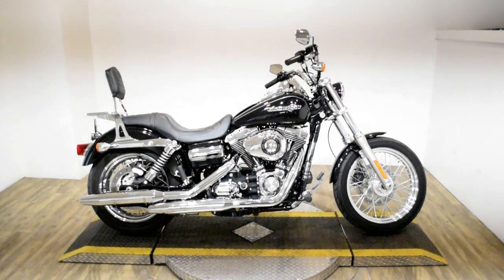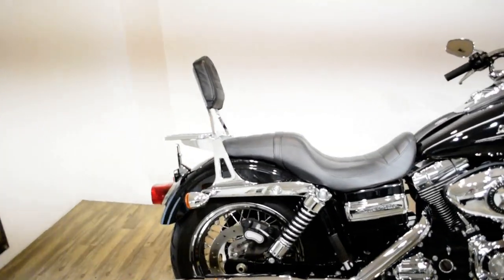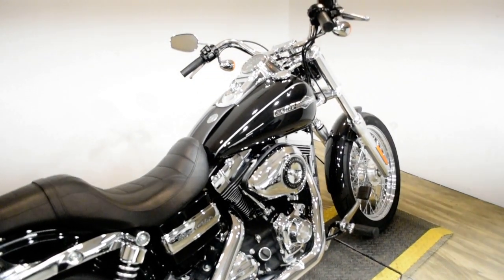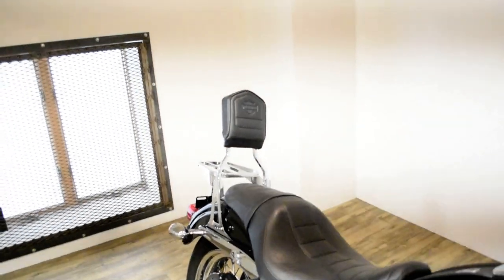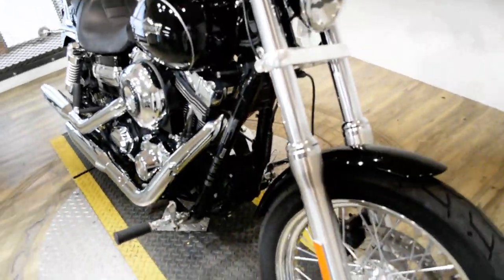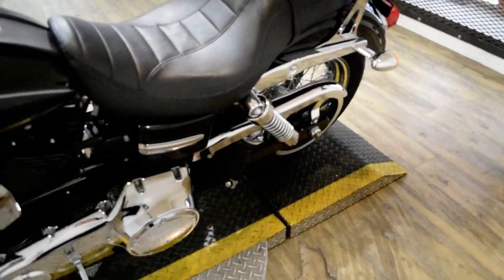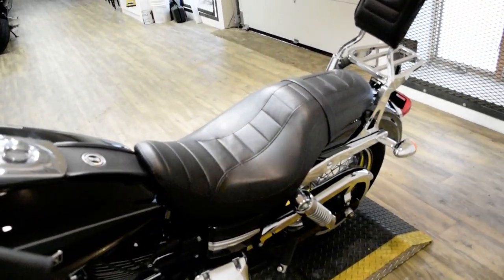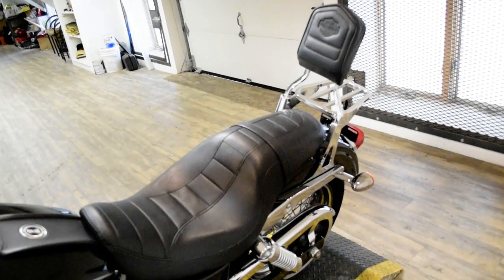2013 H-D Dyna Super Glide | Used motorcycle for sale at Monster Powersports, Wauconda, IL